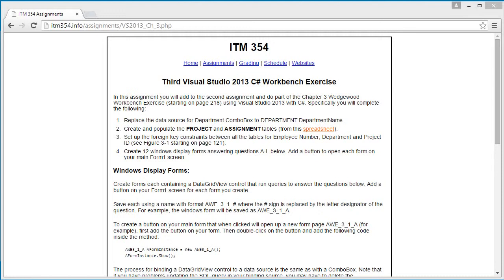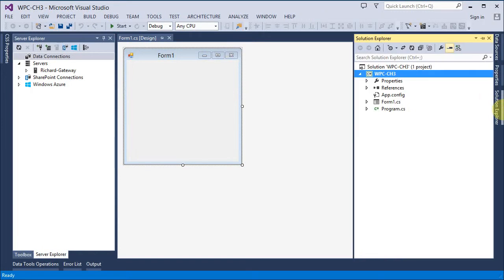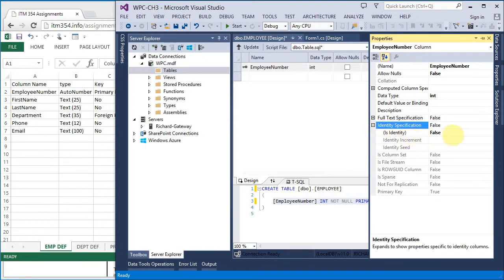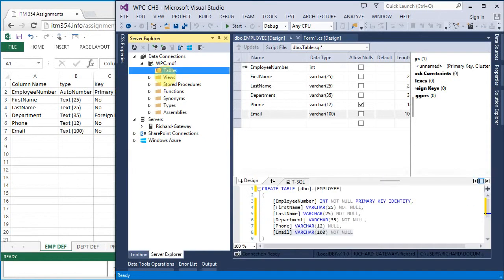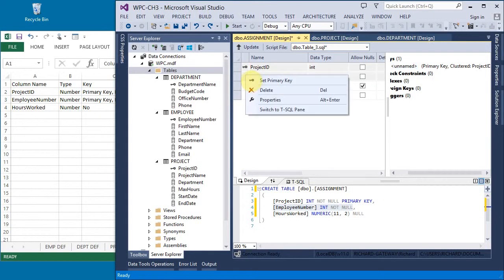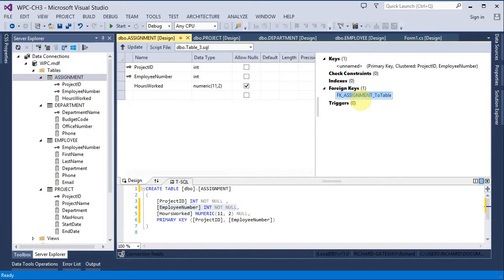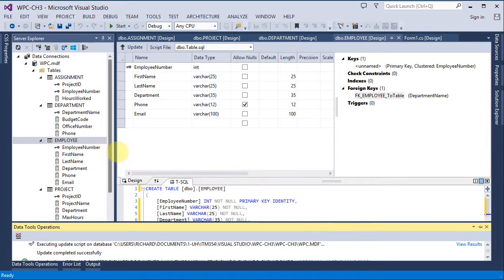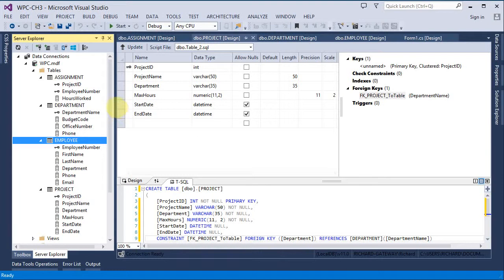ITM354 Assn 3.1: Create WPC Database in VS 2013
Create the WPC database for Assignment 3. Define, populate and relate the EMPLOYEE, DEPARTMENT, PROJECT and ASSIGNMENT tables.